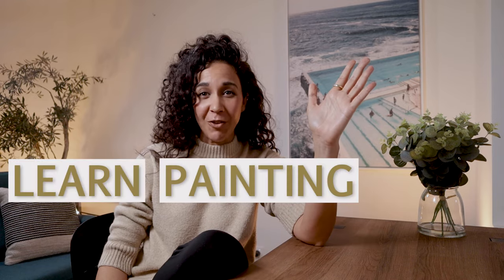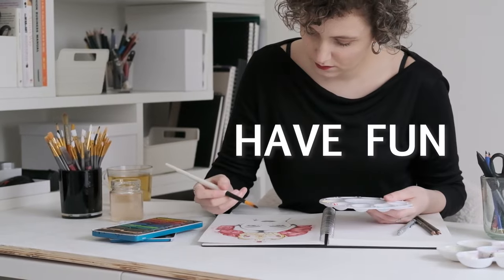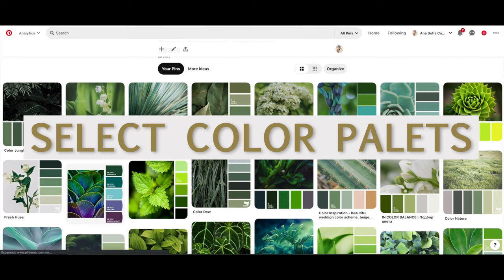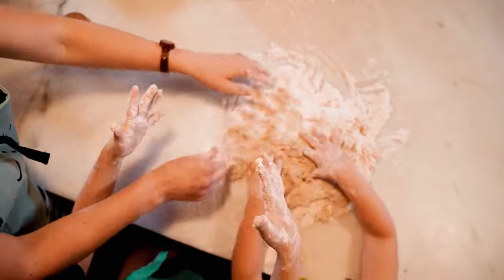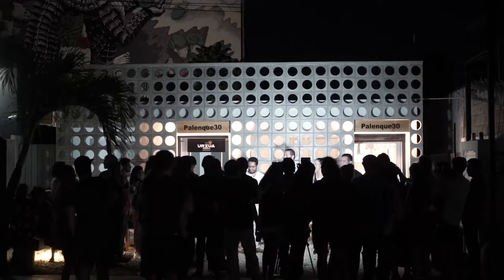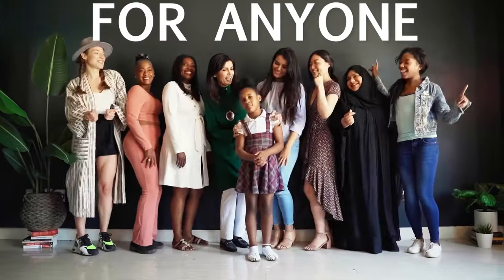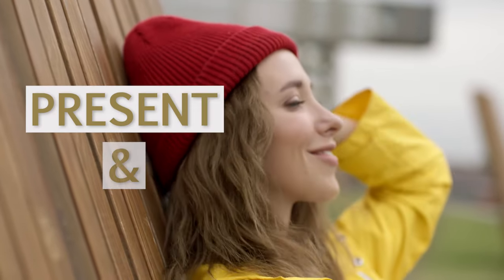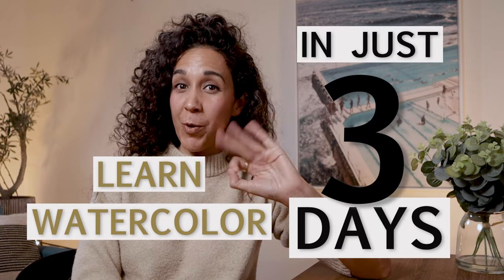Learn Watercolor in 3 Days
🎨 Do you want to paint without feeling intimidated by watercolors?
👇🏼 This unique program is for you IF 👇🏼
✅ You have always wanted to begin using watercolor but don't know where to start
✅​ ​You believe painting with watercolor is based on talent and it is very hard
​​✅ You struggle to find ideas and don't know what to paint
​✅ You love to paint but watercolors intimidate you
✅ ​You have tried looking for tutorials basics of watercolor
​​✅ If you are looking for a simple yet fun approach to watercolor
​​✅ You don't want to spend a significant amount of money on materials and just want to start with the minimum materials
✅ ​You don't have the time to attend in person watercolor class
​✅ You have taken other courses but can't finish or find all the content overwhelming
​✅ You want to spend quality time with yourself
​✅ You are looking to release stress and enjoy a new hobby
​✅ You fill stuck with your progress with watercolor